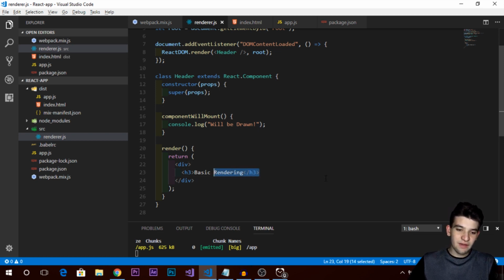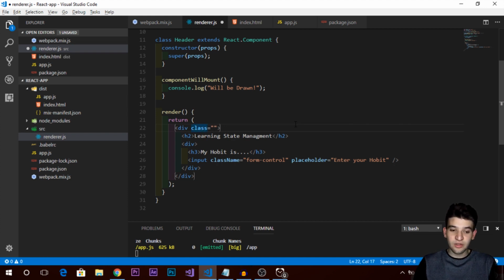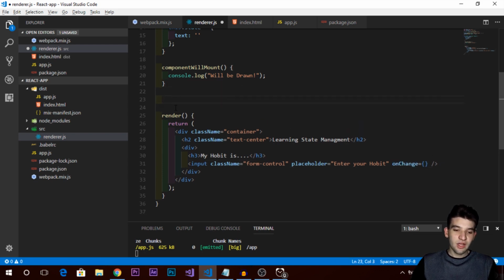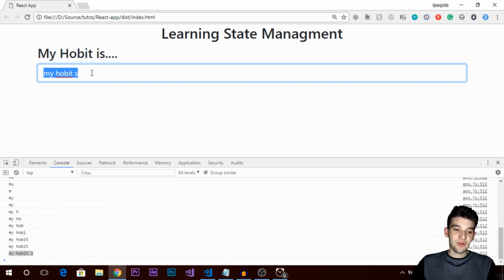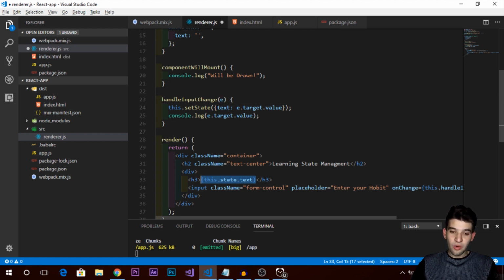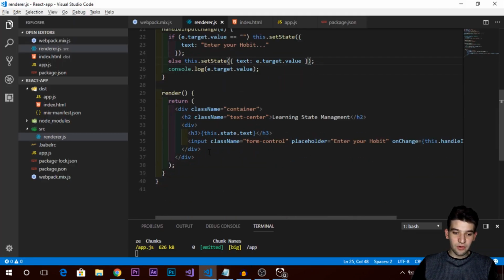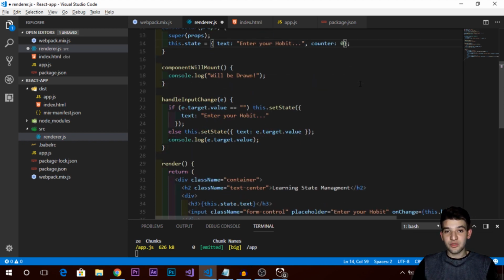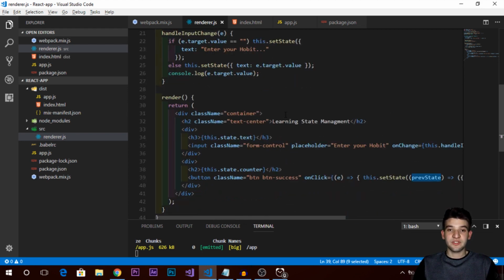Build React Apps | App State Management | Practical Examples #03